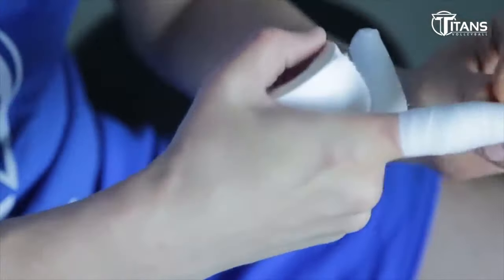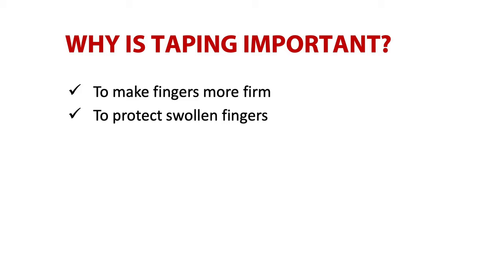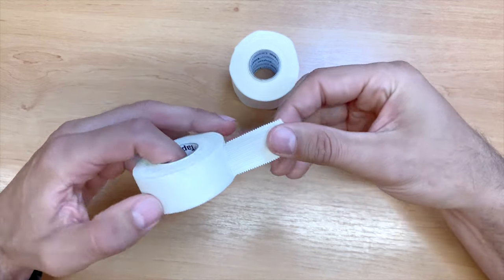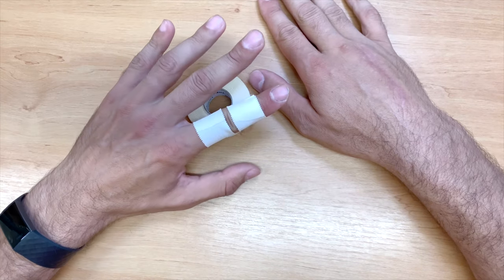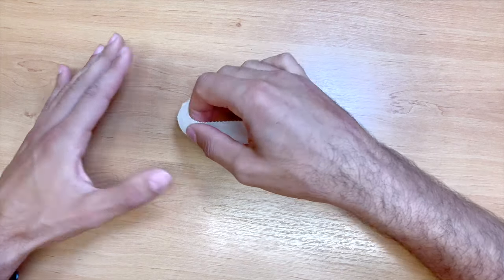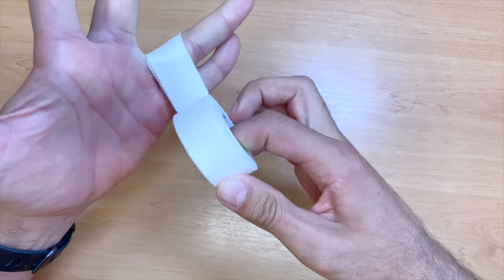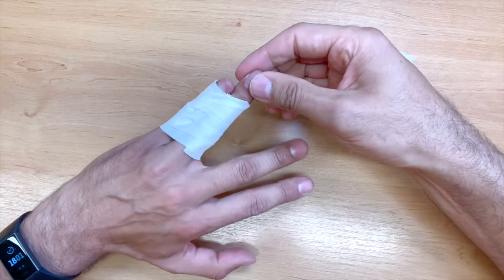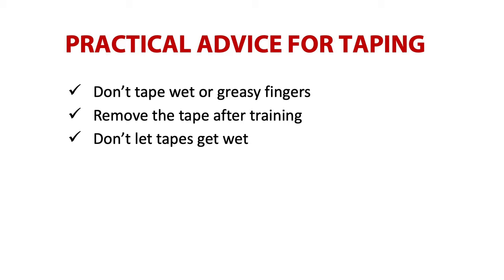How to Tape Fingers | Advice for Volleyball Players How to Tape Yourself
Get Your Free Volleyball Guide & STOP Doing These 25 MISTAKES 😱 and Improve Your Game Instantly by 25% 🚀

Why to tape fingers? How to protect your fingers? In this video, I’m going to tell you reasons to tape fingers and I’m going to show you basic techniques how to tape fingers yourself. At the end of this video, I’ll reveal three advice which will help you significantly with taping.

00:00 Introduction
00:55 Why is taping important?
01:46 What kind of tape you need
2:01 Several ways how to tape fingers
10:32 Practical advice for taping

JIRI POPELKA